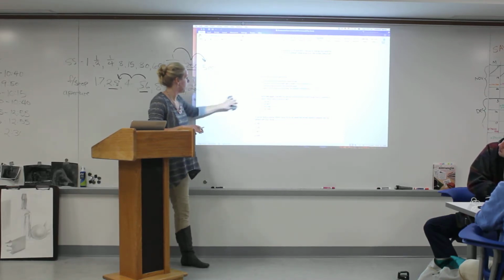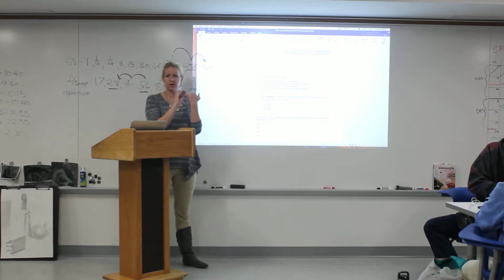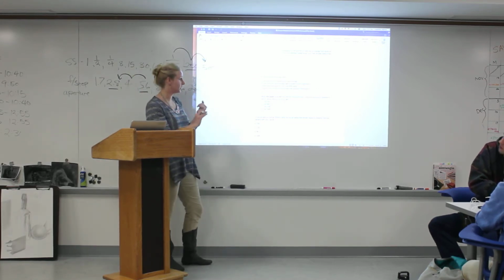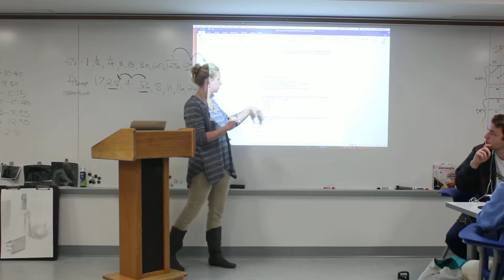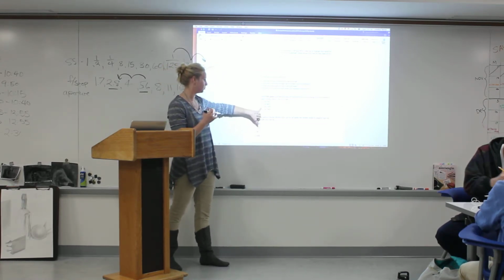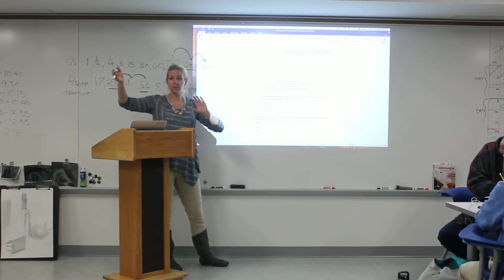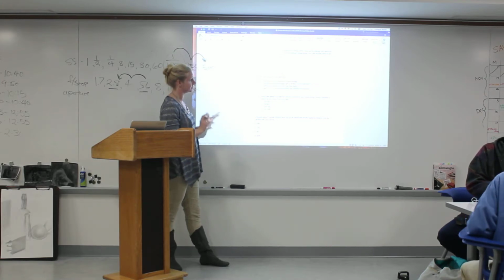Review Composition/Exposure Quiz